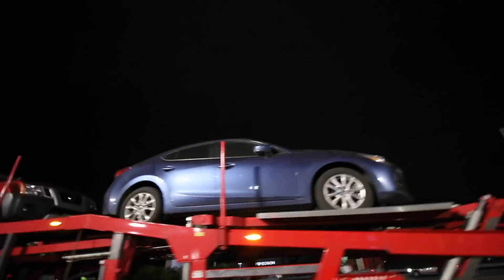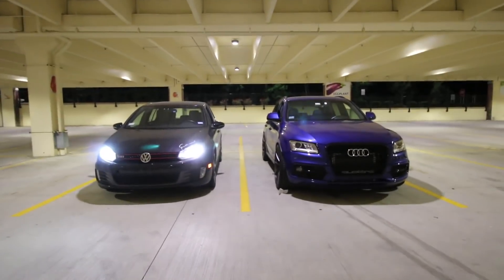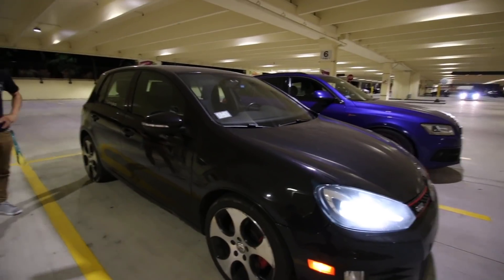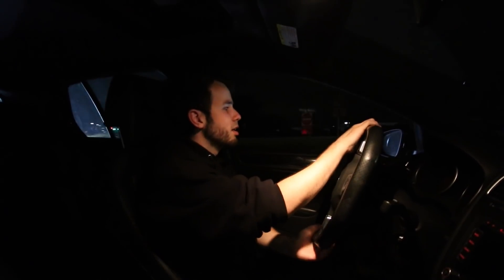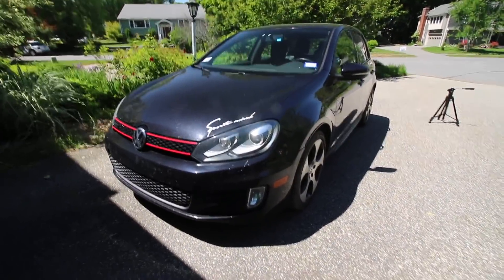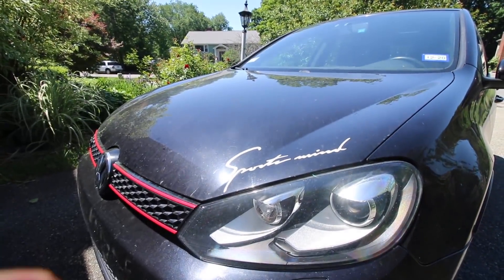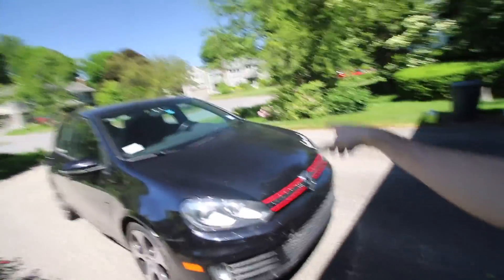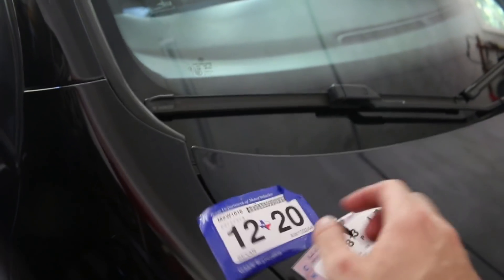MY NEW VOLKSWAGEN PROJECT CAR!! (with a hidden surprise...)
This car represents my first real investment in myself/YouTube. I could not be more excited!!
Add me on snapchat (do people still use that?): eruben123

You can subscribe to IgnitionTube for videos on my Audi SQ5, my old Audi S4, my old and new VW GTI, Pawinn’s Turbo E36, a variety of my friends cars, and much more including event coverage, vlogs, and any other fun things I decide to film.

My 2010 VW GTI

MOD LIST

Wheels/Tires
- Stock wheels with 225/40 RE71R tires

Engine
- Stage 3 ATP Turbo Kit
- Garrett GT3071R
- Fully Built Motor - Mahle Pistons, DM rods, Supertech Valves/Springs, Calico rod bearings, Fluidampr crank pulley

Transmission
- Southbend Stage 3 Endurance Clutch